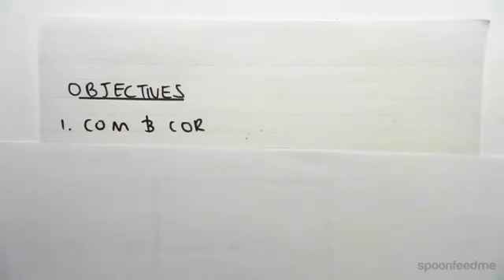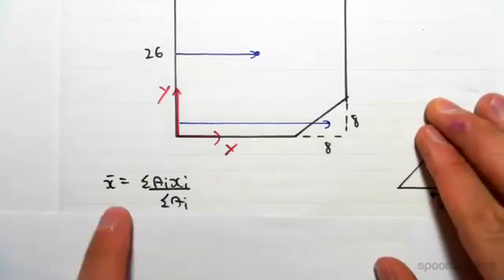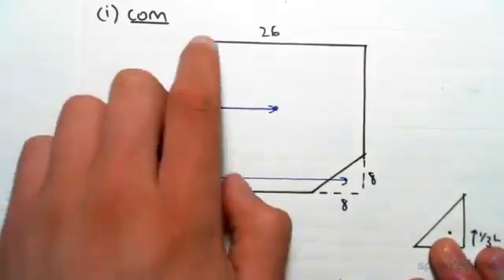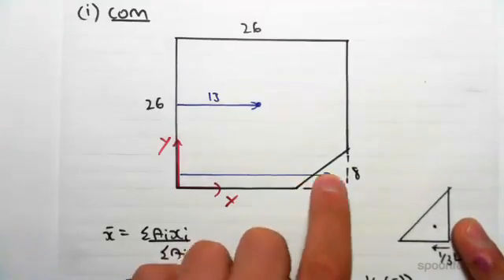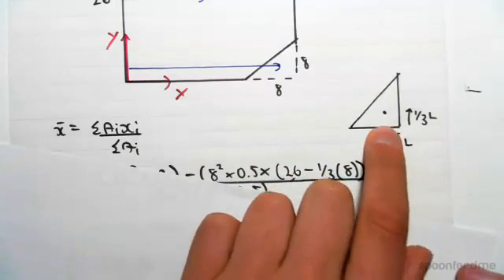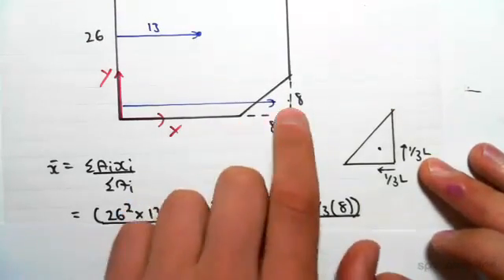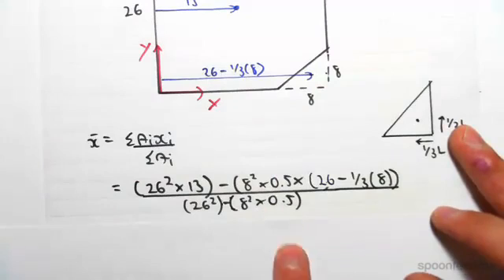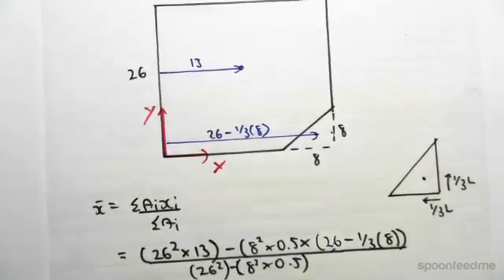Center of Mass and Center of Rigidity Example | Reinforced Concrete Design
for more FREE video tutorials covering Concrete Structural Design

The objectives of this video are to find out the center of mass (COM) and center of rigidity (COR) of a structure. First part of the video shows a free body diagram of the considered structural element demonstrating the dimensions in details; subsequently introduces the formula of finding variable x bar & y bar. The variable x bar is equal to the ratio of ‘summation of products of individual segment area time respective segment centroid distance from x-axis’ & the summation of all individual area.

Moving on, the video shows how to assess the required values for finding x bar & subsequently puts all the obtained values into the formula to get the value of x bar. Consequently, the video shows the entire calculation procedure of finding out the value of y bar. Next, the video introduces the needed formula of finding x bar and y bar for COR in greater details. On hand practice is highly suggested to do with this video to have good grasp on the content described in this lesson.